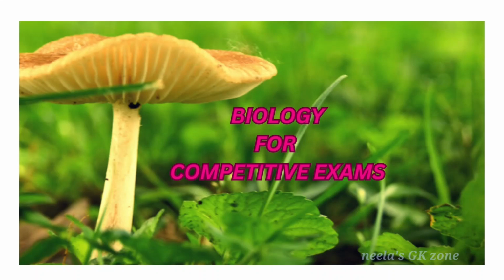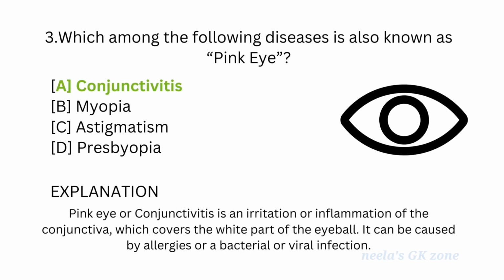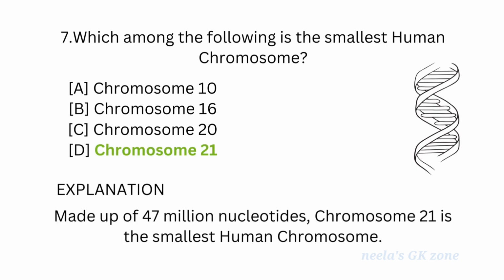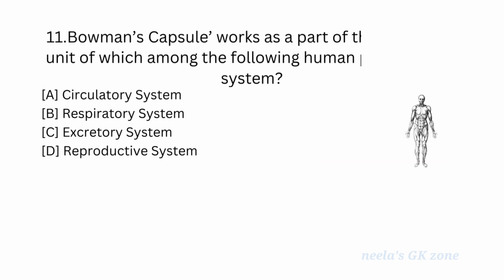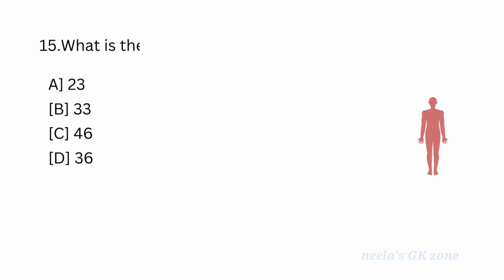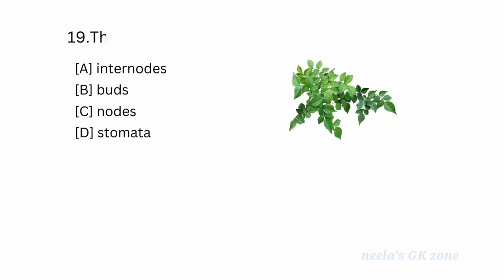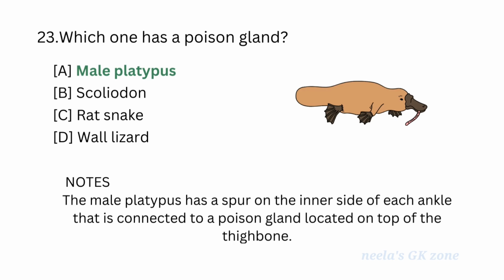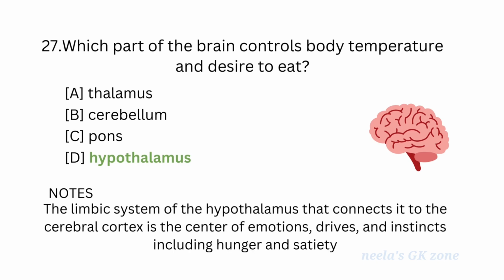Important 30 questions on Biology for all competitive exams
biology gk biology gk questions gk biology science gk science gk questions gk questions